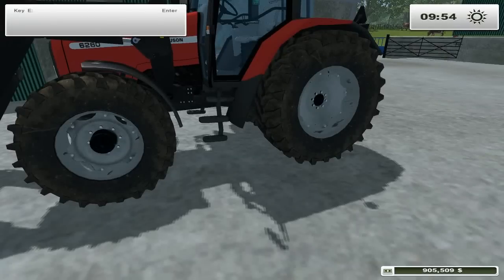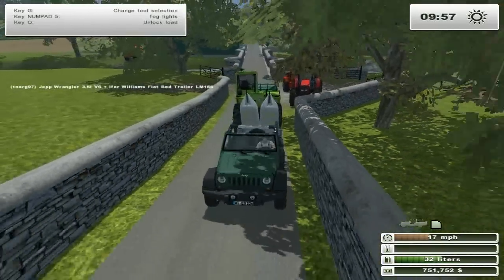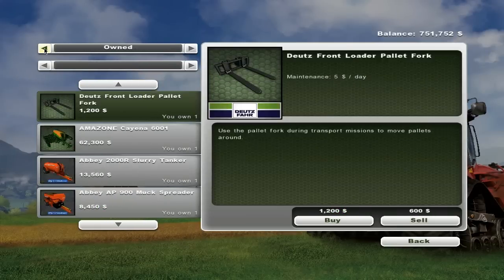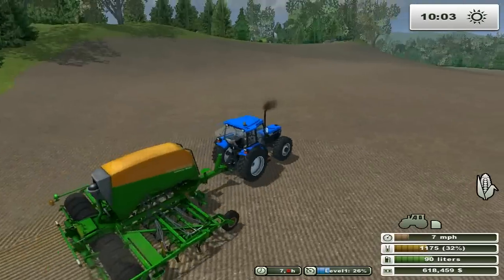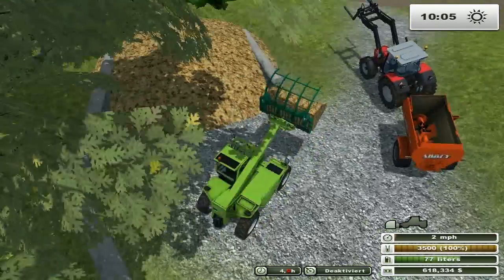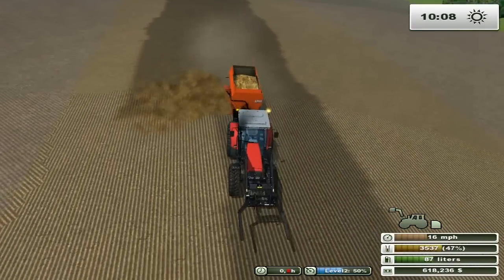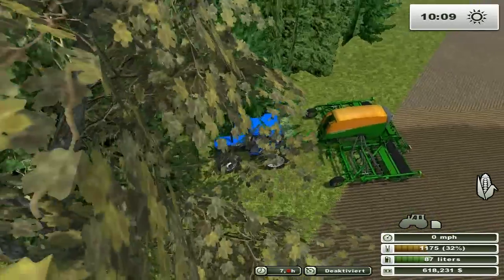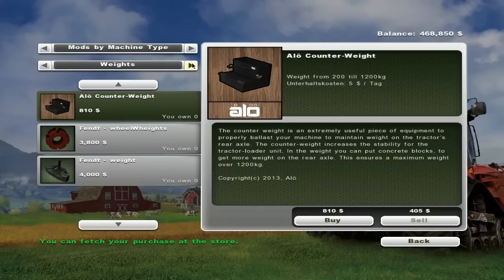Farming Simulator 2013 - Springhill Farm - Ep 14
A lets play on the spring hill map for farming simulator 2013

This map is by ni modding and is an Irish based map with cow and silage in mind